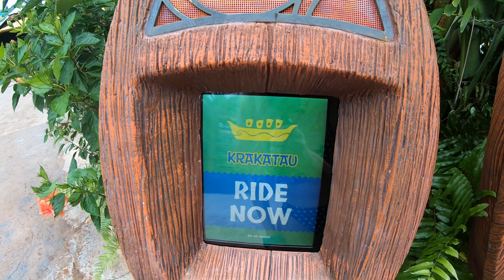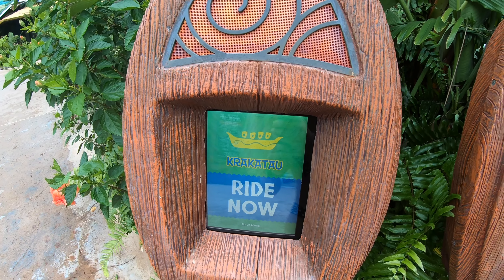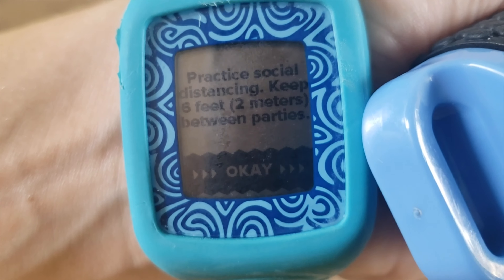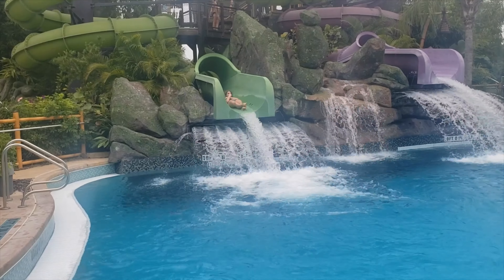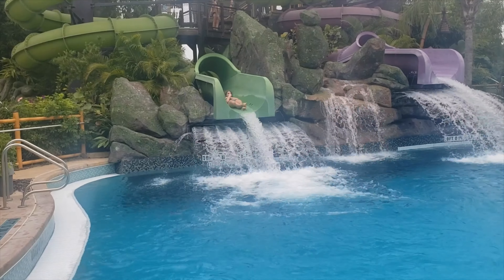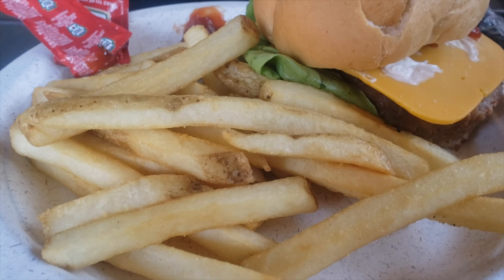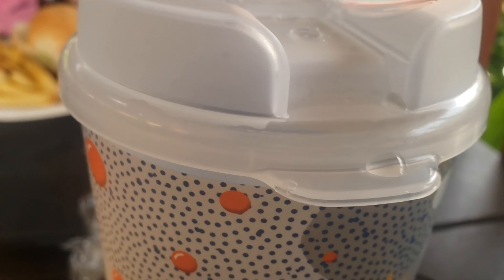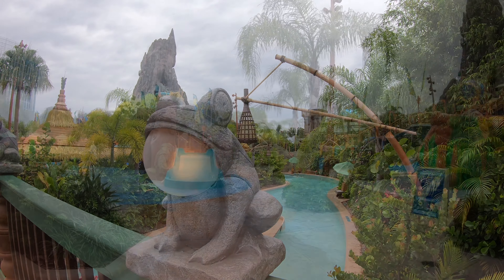Universal's Volcano Bay Reopening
Join me on the first day Volcano Bay is reopened to the general public.  We will see the new safety procedures, talk about construction updates, and of course, enjoy some water park fun!

Never expected but always appreciated, you can help support Vacation Exploration by donating